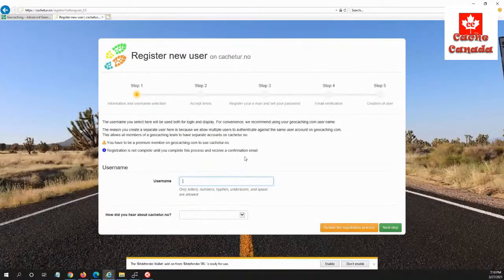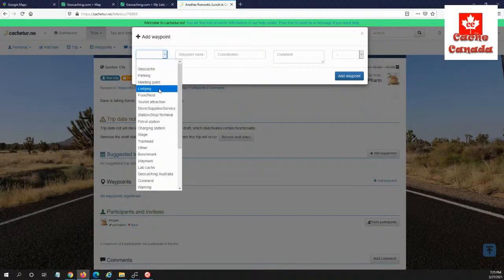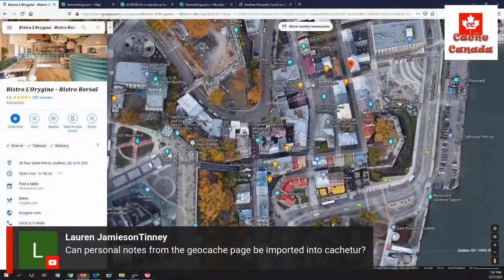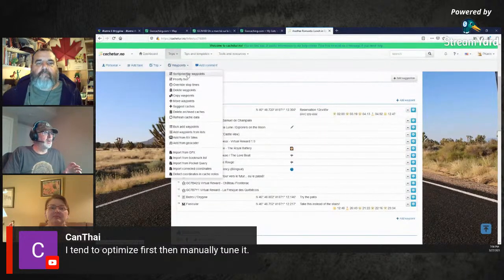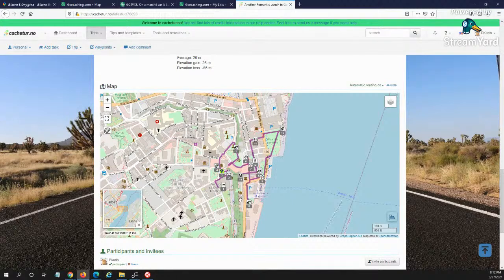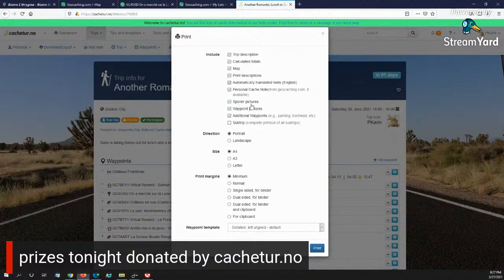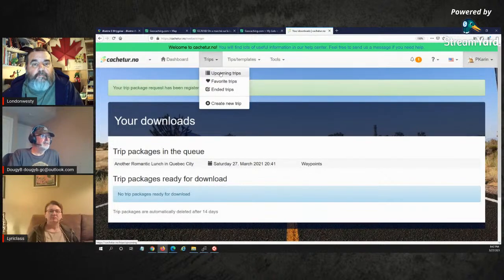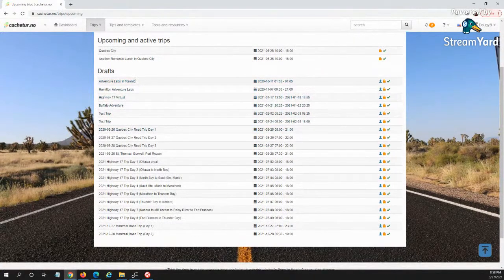Cache Canada Chats with DougyB - The basics of cachetur.no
Would you like to know the How To of cachetur.no? Well here is your chance to learn from a great speaker on the subject, DougyB.